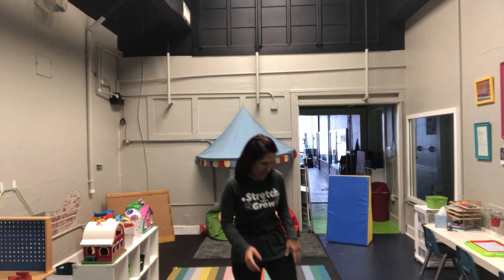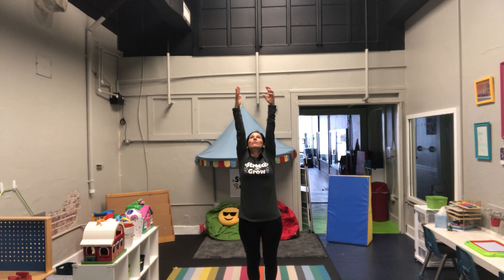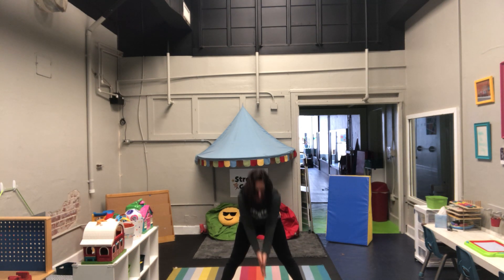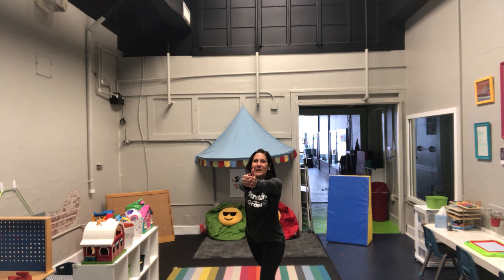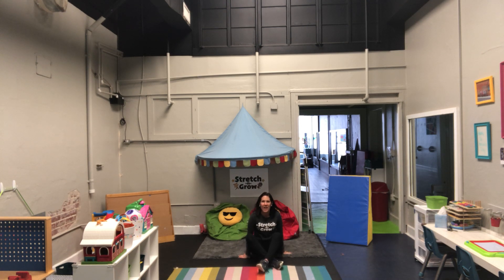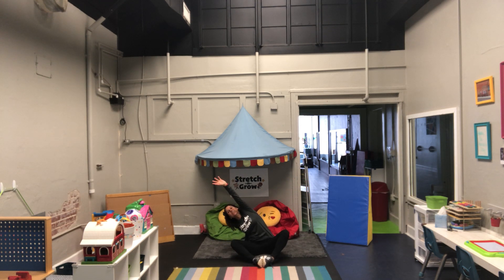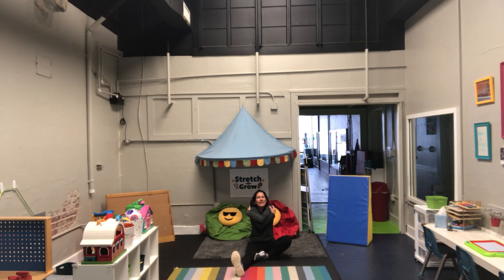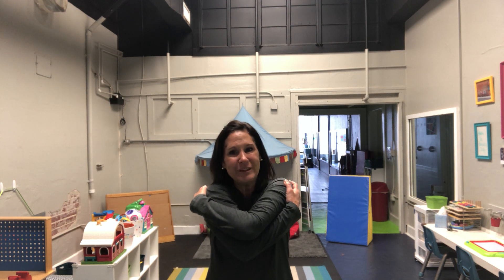Happy Heart Cool Down